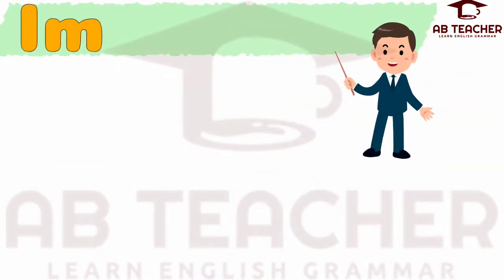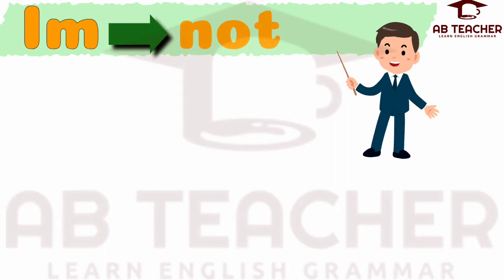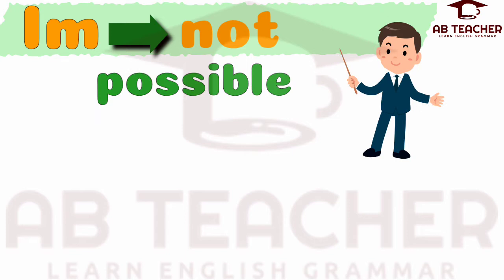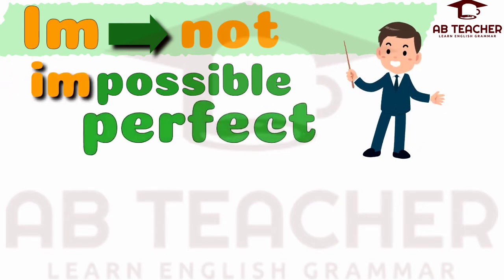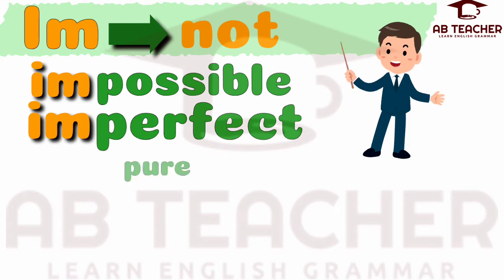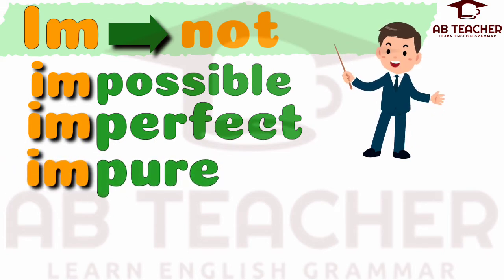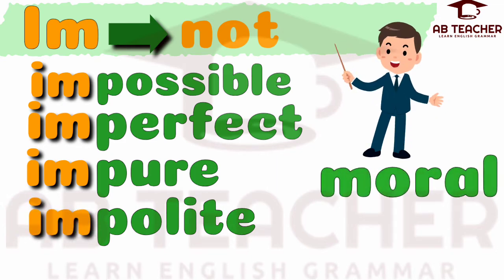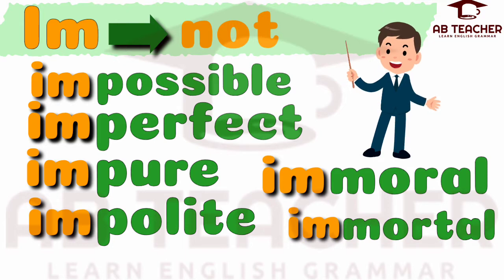Make new words with Prefixes | Use of Prefixes | Vocabulary | Basic English Grammar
Make_new_words_with_Prefixes | Use_of_Prefixes | Vocabulary | Basic_English_Grammar | @ABTeacher Prefixes are letters that are attached in the beginning of root words to make new words. In this video, you will learn about correct use of prefixes. A quiz is also included to check learners' understanding.